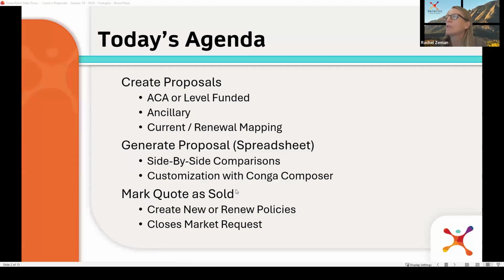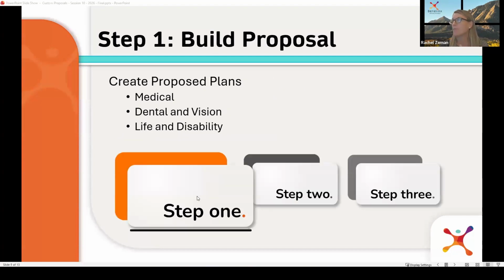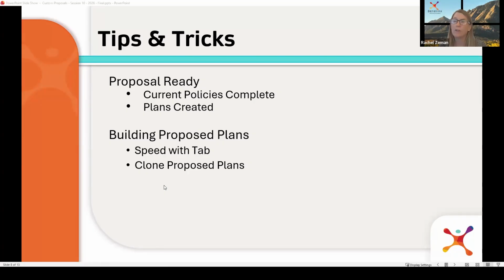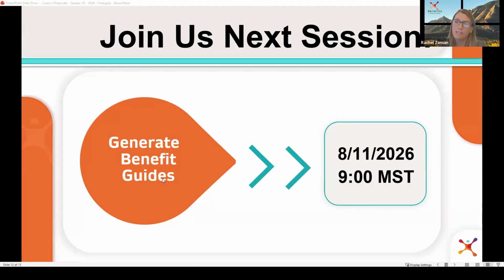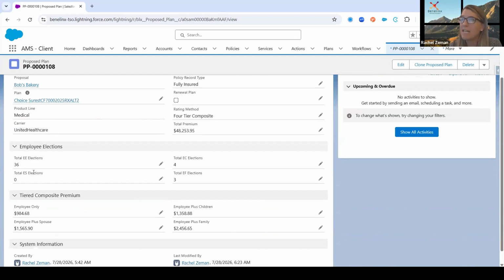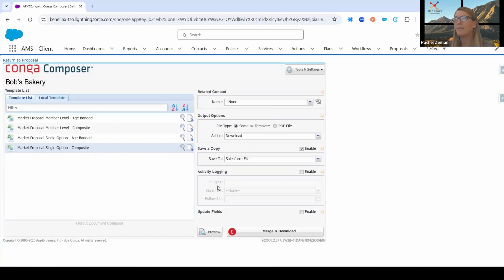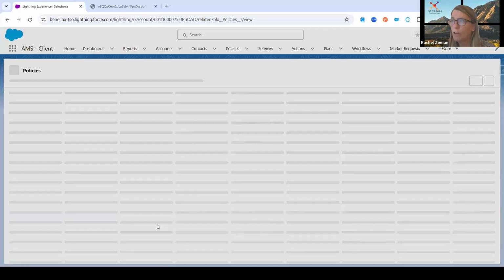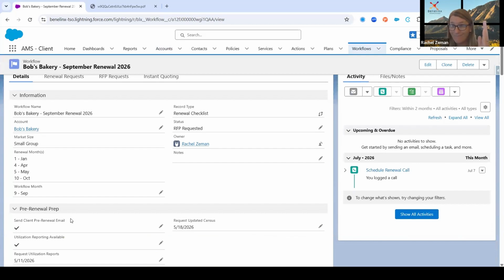2026 Webinar: Custom Proposals